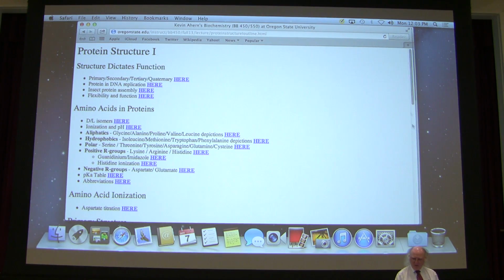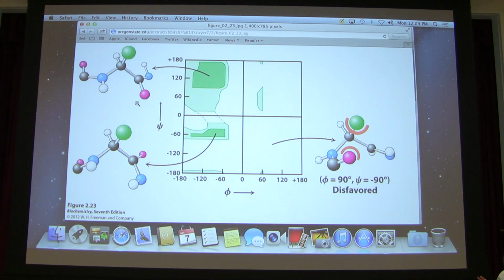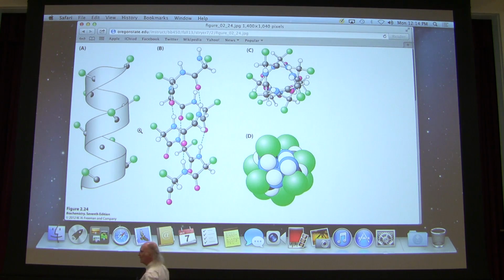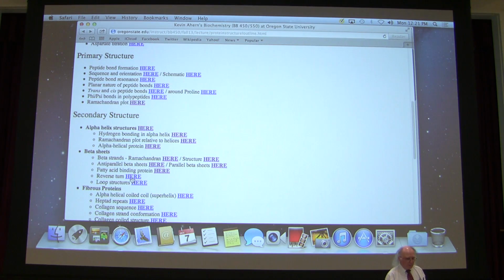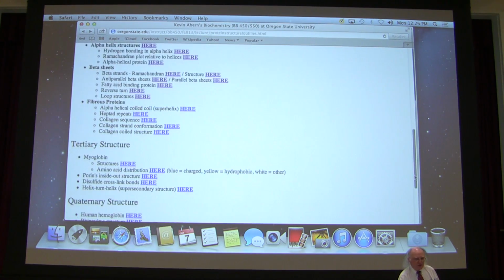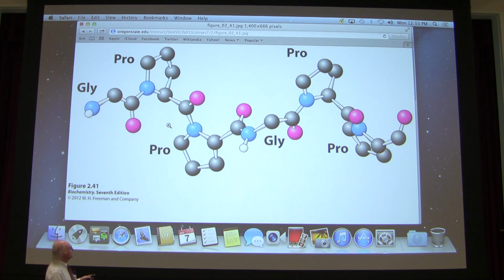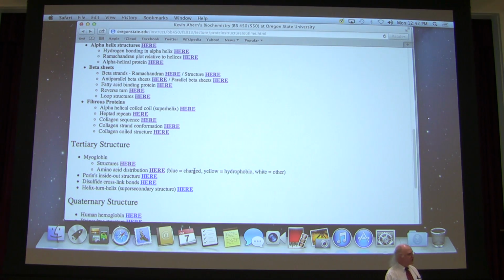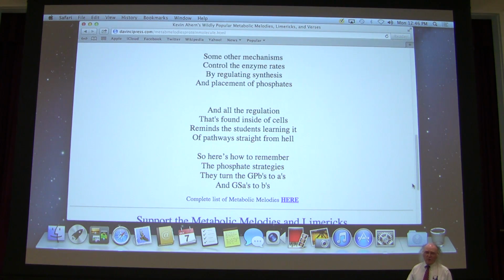4. Kevin Ahern's Biochemistry - Protein Structure I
2. Kevin's lectures with The Great Courses
3.  Kevin's Lecturio videos for medical students
7.  Kevin's Free Biochemistry books
8.  Kevin's Pre-med Audio course on Listenable

Highlights

1.The sequence of amino acids in a protein is ultimately responsible for all of the properties a protein has. The sequence of amino acids of a protein is referred to as its primary structure.

2. Peptide bonds form resonance structures such that the bond itself behaves like a double bond. Double bonds cannot rotate (unlike single bonds) and thus they define a plane. Alpha carbons on either side of a peptide bond are generally arranged in a trans configuration (about 10,000 trans to one cis), except when proline is involved. Peptide bonds involving proline favor the trans by about a 100 to 1 ratio.

3. The bonds around the alpha carbon (the carbon bonded to both an amino group and a carboxy group) can both rotate, however, because they are single bonds. One can thus describe a polypeptide as a series of planes separated by an alpha carbon, with the planes each being rotated a certain number of degrees relative to the alpha carbon. If we think of the alpha carbon as being in between two planes, then the plane on the left can rotate (theoretically) 360 degrees and the plane on the right can also theoretically rotate 360 degrees.

4. The Indian scientist, Ramachandran, recognized that not all rotations would be theoretically feasible because steric hindrance would preclude some rotational positions. He plotted theoretical rotations and calculated which of these angles would provide stable structures. The regions of stability turn out to be regions of known stability from protein structures that have been determined.

5. The secondary structure of a polypeptide refers to regular/repeating structure(s) arising from interactions between amino acids that are relatively close together in primary sequence. This means less than 10 amino acids away.

6. One protein secondary structure that is stable in both real proteins and theoretical ones (Ramachandran plots) is the alpha helix. Alpha helices are one type of secondary structure and form coils.

7. Hydrogen bonds are primary forces stabilizing secondary structures. In alpha helices, carbonyl oxygen from a peptide bond forms a hydrogen bond with an amine nitrogen of another peptide bond four amino acids distant.

8. Certain amino acids with simple side chains, such as alanine, are very favorable for formation of alpha helices, whereas bulky (tryptophan) or cyclic (proline) amino acids tend to disrupt alpha helices. Thus, one can reasonably accurately predict from an amino acid sequence which regions of a protein sequence will exist as alpha helices and which will not.

9. Another type of common secondary structure commonly found in protein is the beta strand, which consists of amino acid backbones in a V shape.

10. Beta sheets arise from arrangement of beta strands. These arise from interactions (hydrogen bonds) between beta strands (parallel or antiparallel), such that the carbonyl oxygen of one side interacts with the amine hydrogen with the other.

11. Essential features of proteins that are essential for their overall structure are turns. Turns interrupt secondary structure (alpha helices and beta strands) and often involve proline and glycine residues.

12. Another type of fibrous protein is collagen, the most abundant protein in your body. It contains three intertwined helices comprised of abundant repeating units of glycine, proline, and hydroxylproline

13. Hydroxylation of proline is a post-translational modification (occurs after the protein is made) and the hydroxyls are placed there in a reaction that uses vitamin C.

14. The hydroxyls of hydroxyproline can react with other, forming covalent cross-links that make the collagen fibers more sturdy.